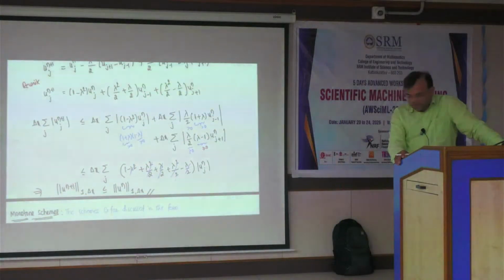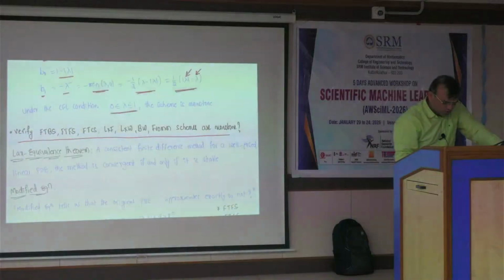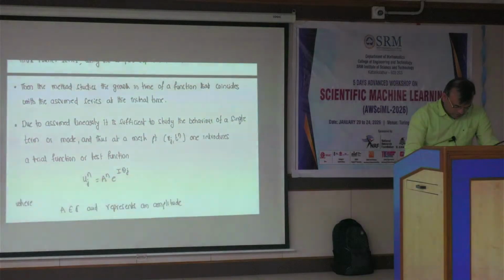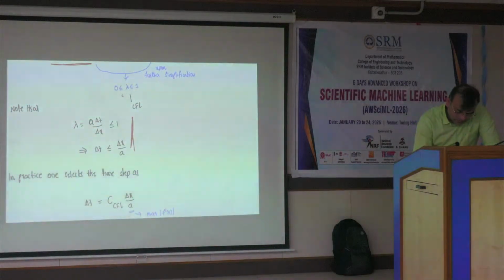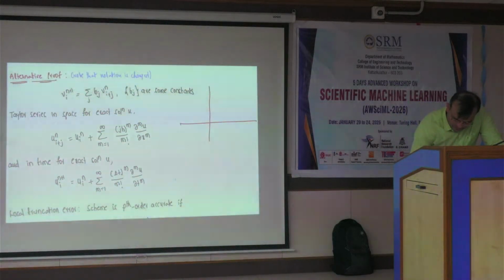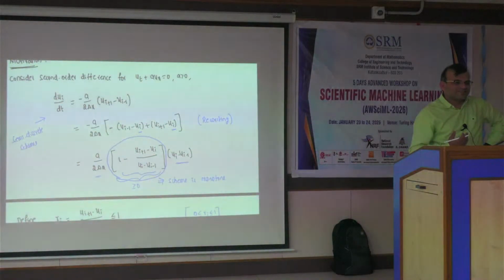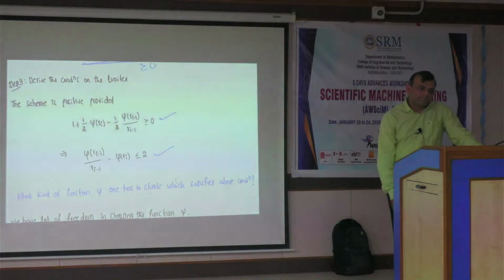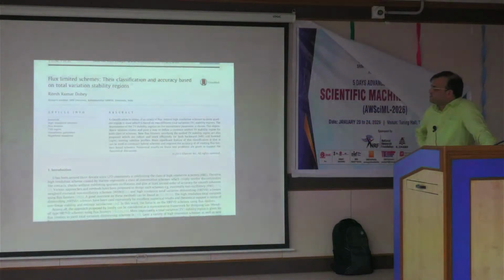SCIENTIFIC MACHINE LEARNING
(AWScIML- 21/01/2026)